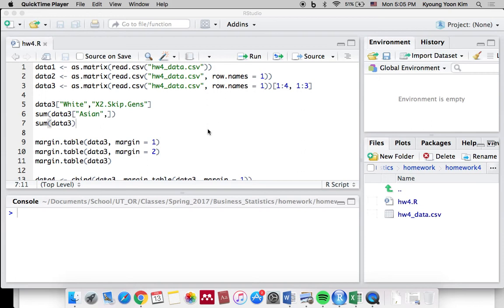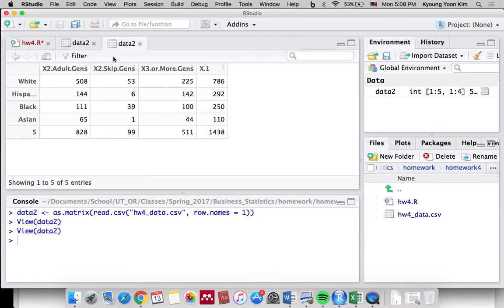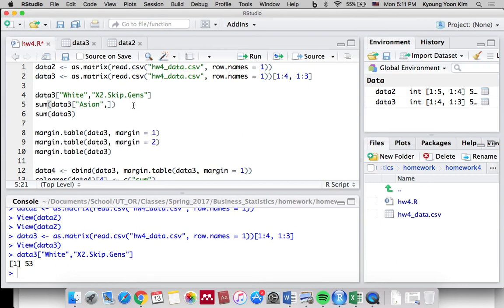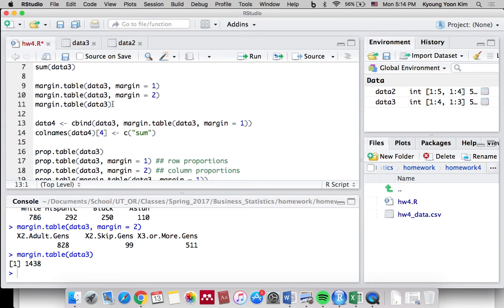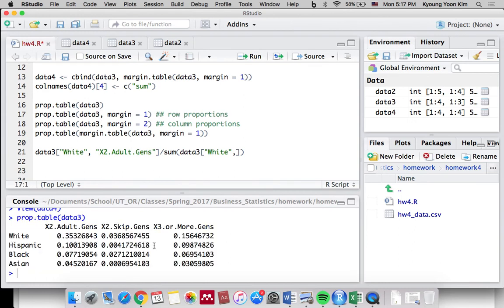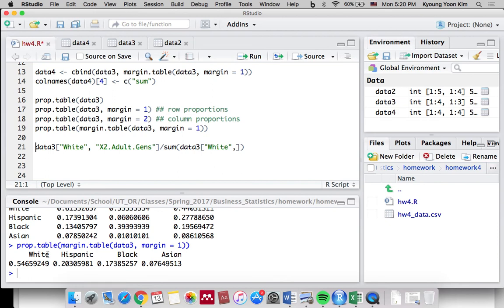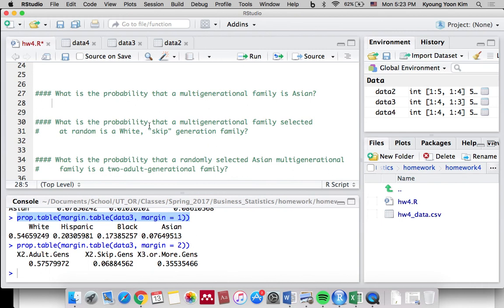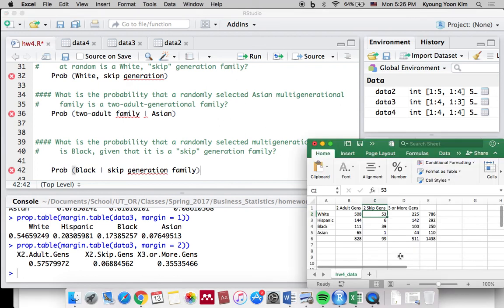STA309 R Tutorial for Homework#4 (02/13/2017)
R Studio Tutorial for Homework set 4
UT Austin Spring 2017 STA309: Elementary Business Statistics